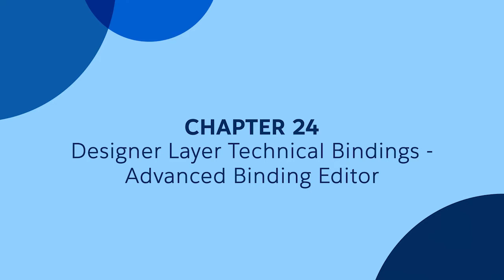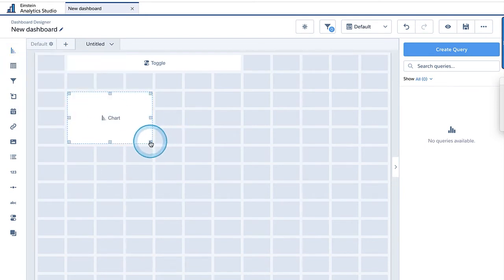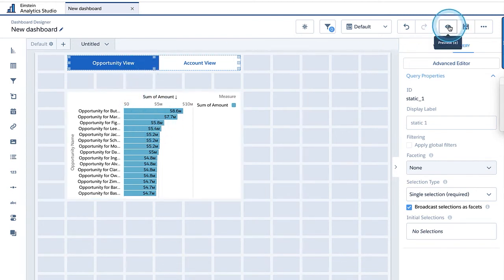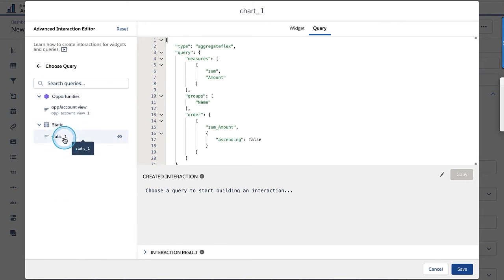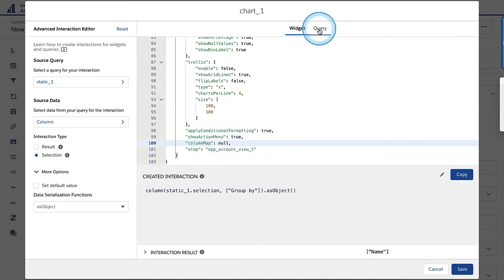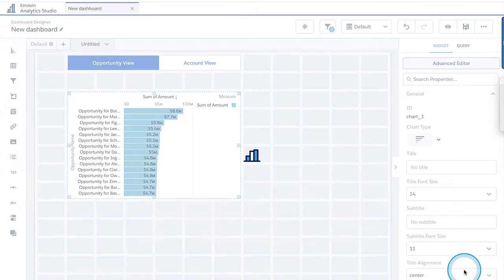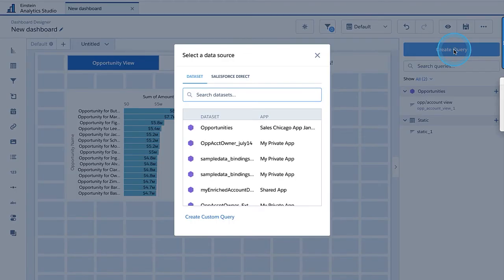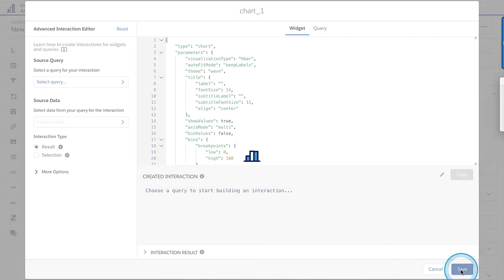24 - Bindings 5 - Advanced Binding Editor - Tableau CRM